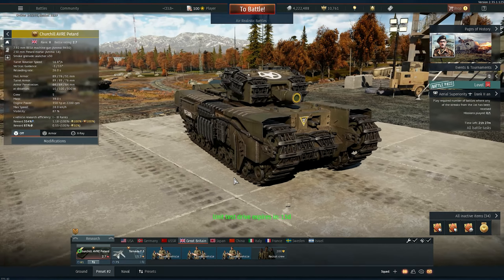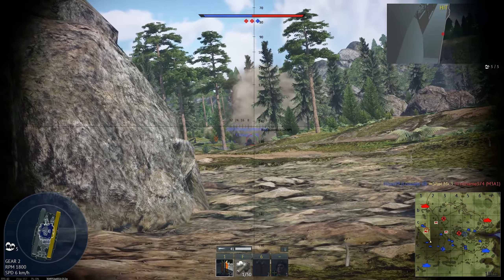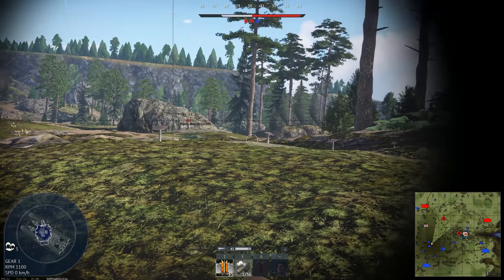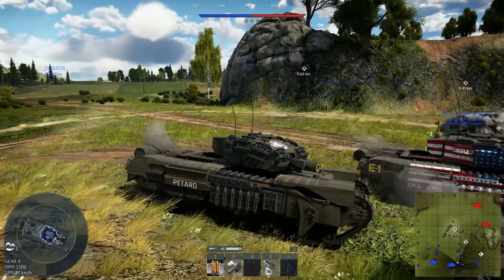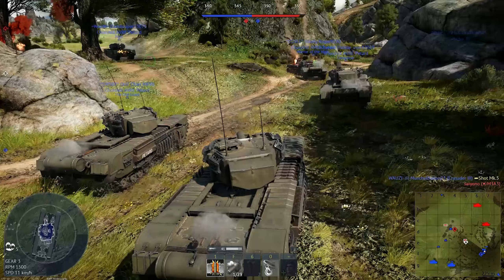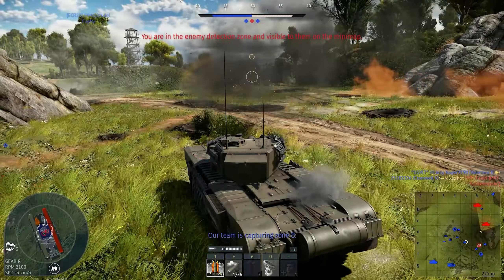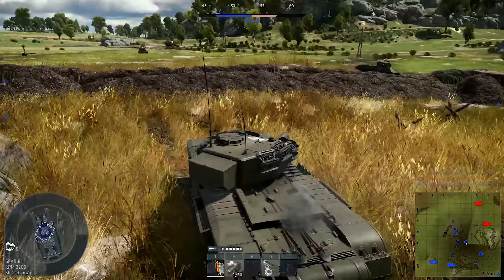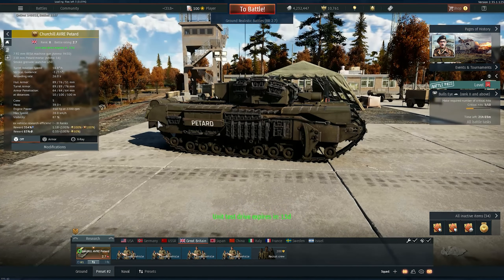War Thunder - CHURCHILL AVRE PETARD GAMEPLAY! The MOST DIFFICULT TANK to PLAY in the game?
Talking about the New Churchill event tank! While we play with it!